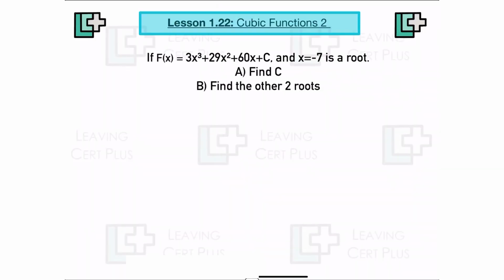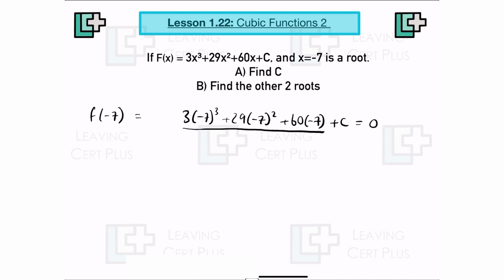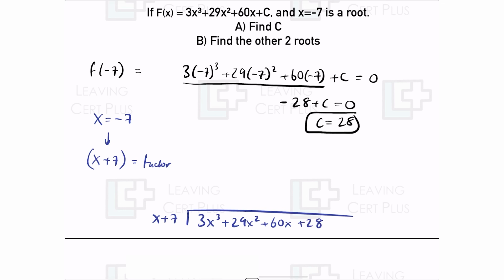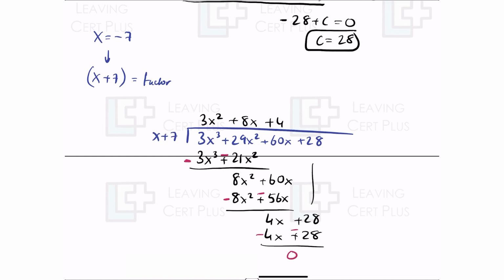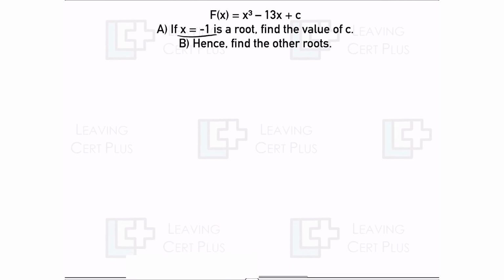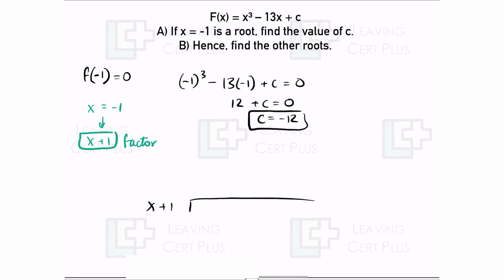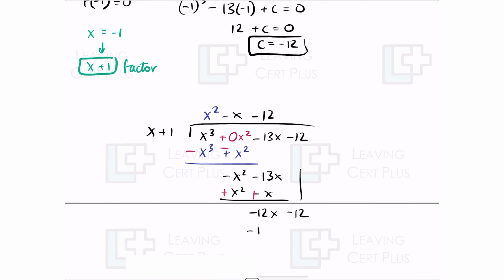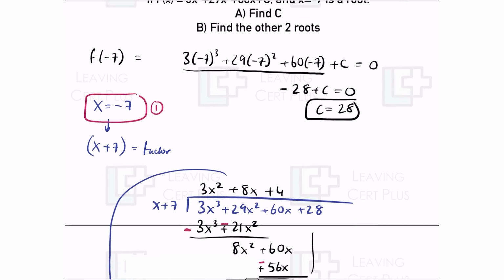Leaving Cert Maths: Algebra | Cubic Functions 2